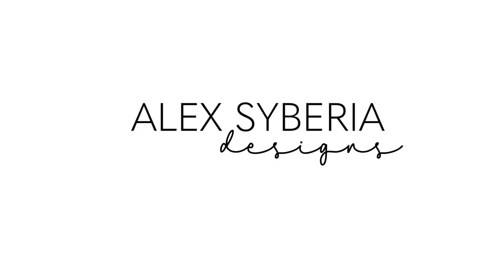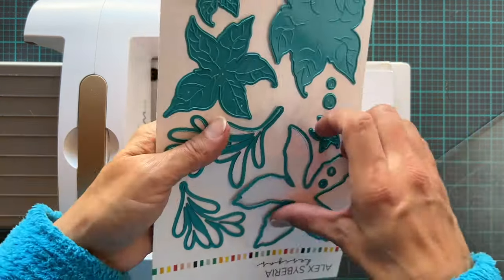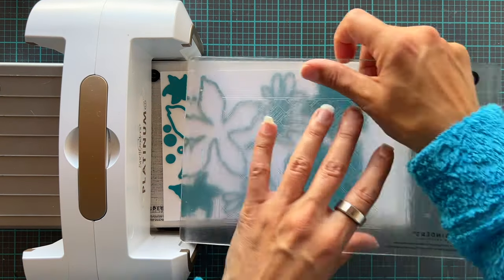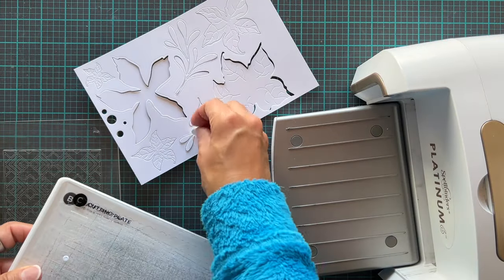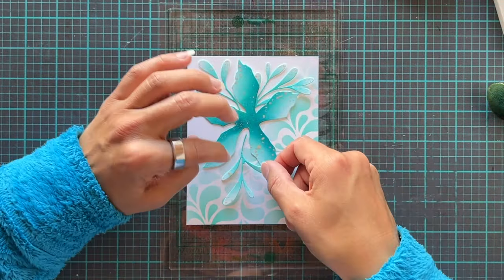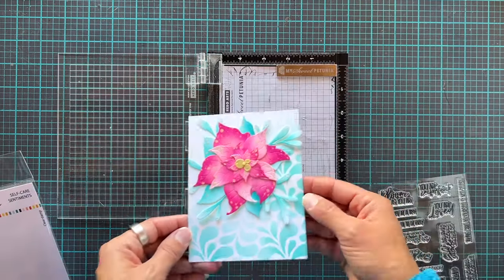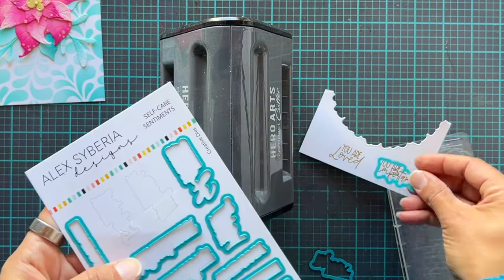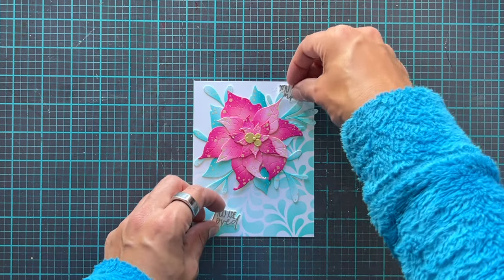Alex Syberia Bright and Joyful Poinsettia | Non Traditional Colours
Hi, it's Erica back on the ASD channel today with some non-traditional colours on the gorgeous Joyful Poinsettia diecuts. I didn't turn this one into a Christmas card so maybe saying non-traditional isn't quite the right turn of phrase, though?

Alex Syberia products used
Joyful Poinsettia diecut set

Non-Alex Syberia Products used
Hero Arts Compact Cutter

Inks from Concord & 9th
Pink Lemonade